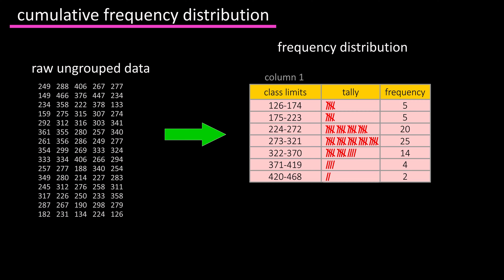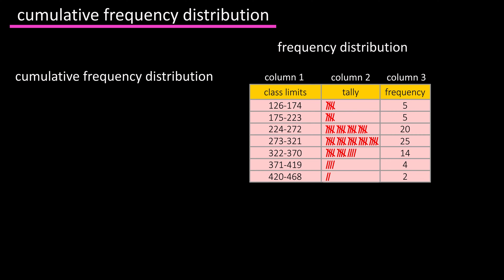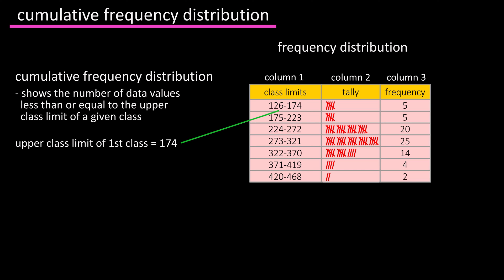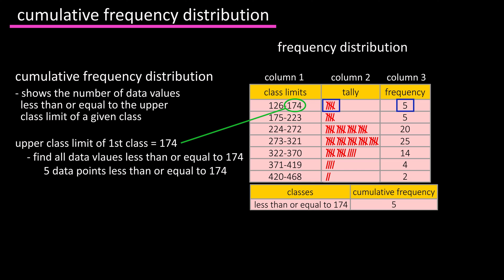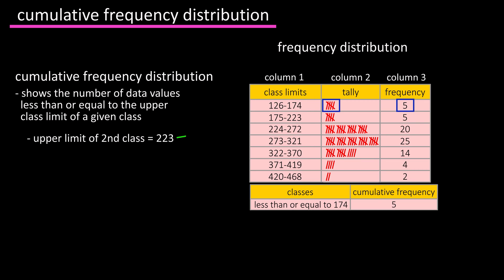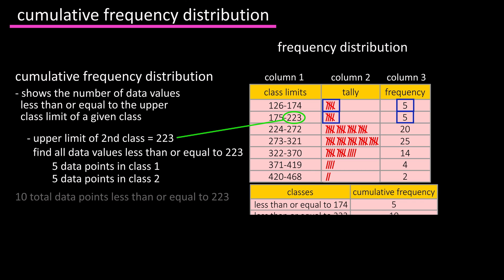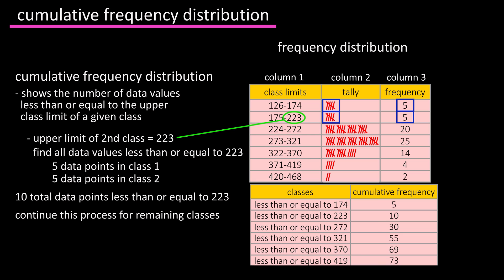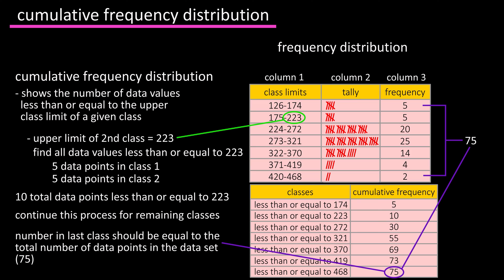How To Construct And Calculate A Cumulative Frequency Distribution Table - What is Cumulative?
In this video we discuss how to calculate the cumulative frequency and construct a cumulative frequency distribution table.  We also define what is cumulative frequency.

Transcript/notes
Cumulative frequency distribution
In a past video we discussed what a frequency distribution is.  Real quick, you have a data set, you break the data down into classes or intervals, column 1, you tally up how many data points are in each class, column 2, and you write that number down, which is the frequency, column 3.

A cumulative frequency distribution shows the number of data values less than or equal to the upper class limit of a given class.  The upper class limit for the first class is 174, so, we want to find all of the data values in the data set that are less than or equal to 174.  Since we already have a tally, we know that there are 5 data points that are less than this number.  You could also just look at the frequency column to get this number.

Next we look at the upper limit of the second class and see that number is 223.  So, we want to find all of the data values in the data set that are less than or equal to 223. We again look at either the tally or frequency and see that there are 5 data points in class 1 and 5 data points in class 2, so the total number of data points that are less than or equal to 223 are 10.
And you would continue this process for the other 5 classes.  Once you have finished, the cumulative frequency number you have in the last class should be equal to the total number of data points in the data set, in this case 75.

Basically what we are doing is adding up all of the data points that lie under a specific value, in this case an upper class limit.   This allows you to organize the data a bit more in depth, and allows you to look at the data in a different way, to get another perspective on the data.

Timestamps
0:00 Quick Frequency Distribution Review
0:15 What Is A Cumulative Frequency Distribution
0:23 Example Of How To Calculate Cumulative Frequency Distribution